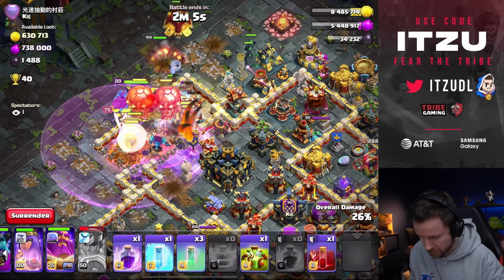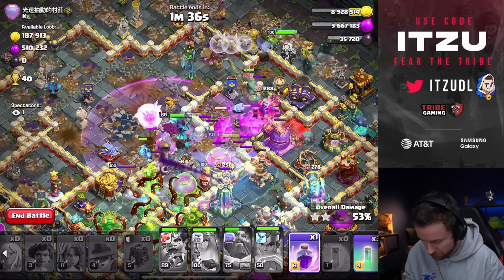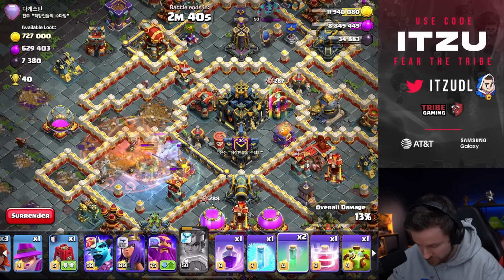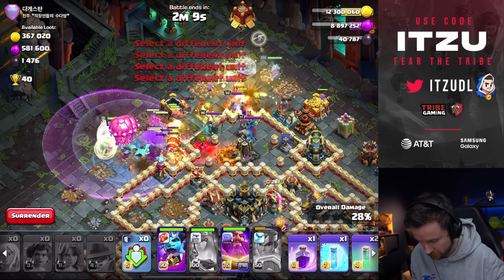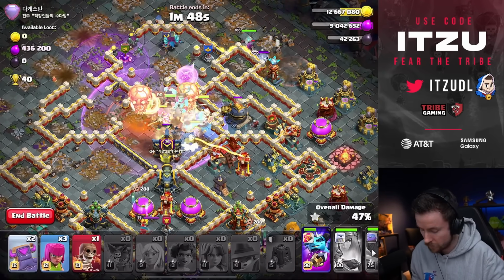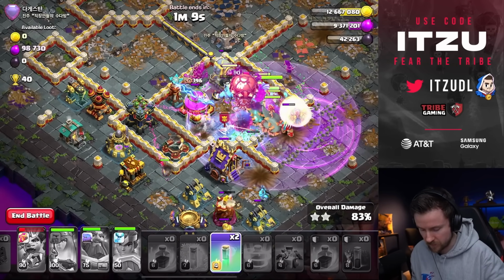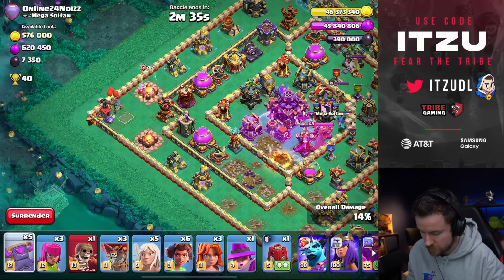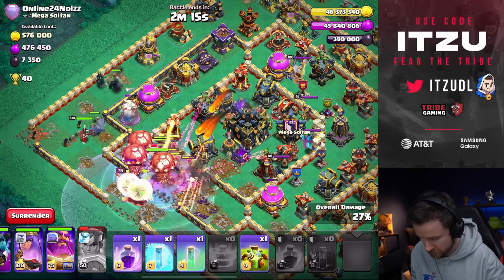I am Rank 1, 2 and 3 with my Top Strategies in Clash of Clans